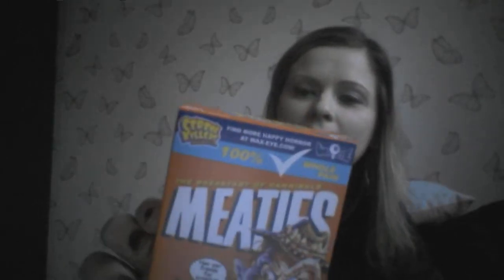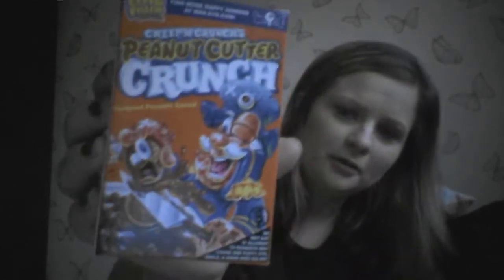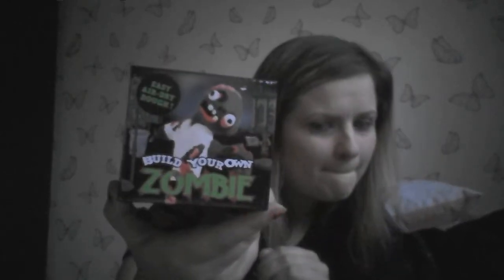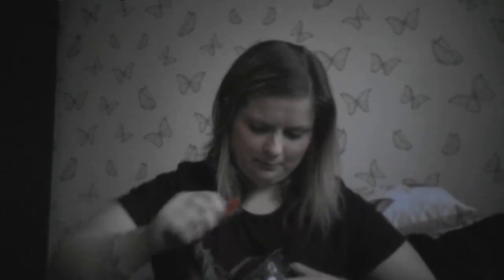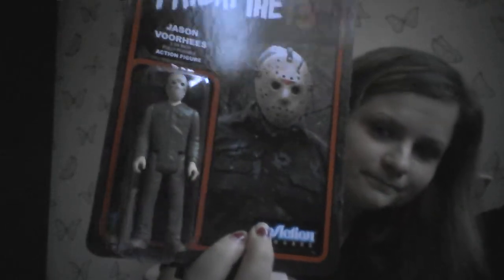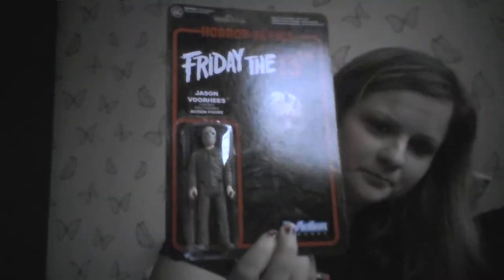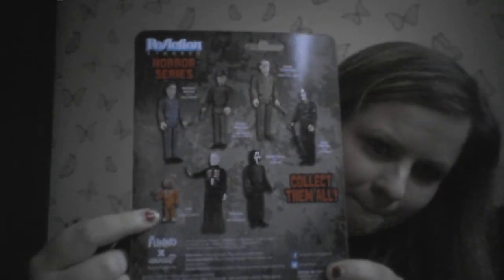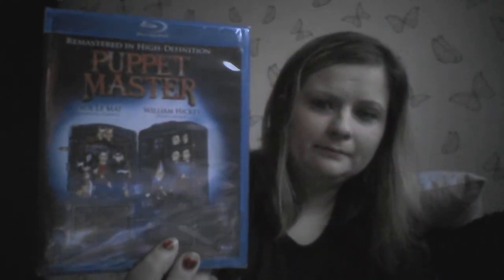Horror block October unboxing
And nope it wasn't Cereal if I had carried on reading I would have found out they are stickers :D  pop to my page and I'll post some pictures in next couple of days.